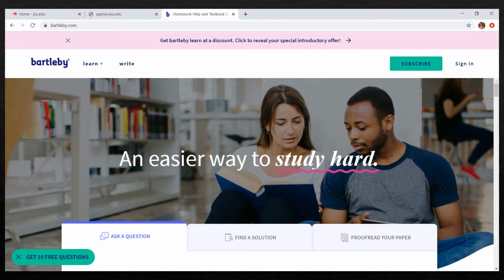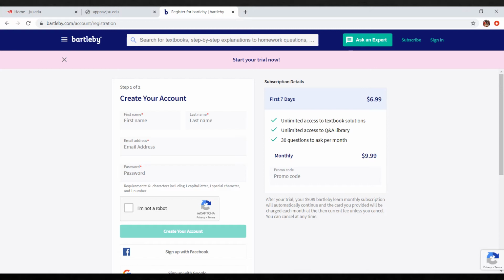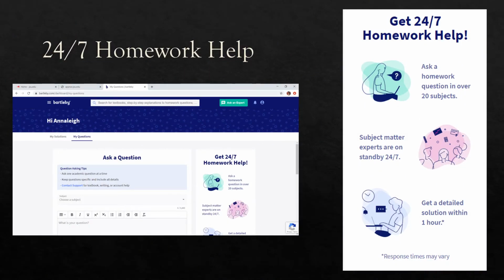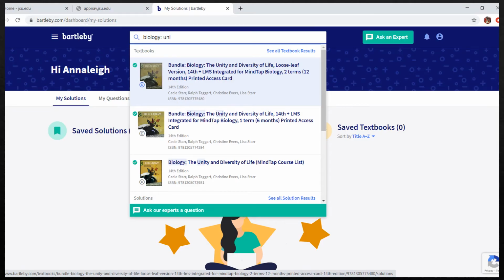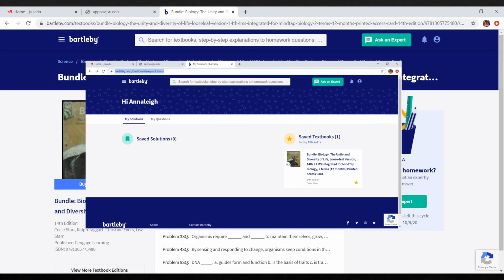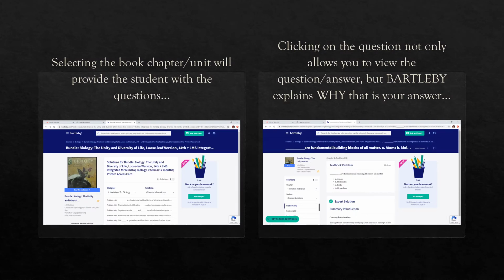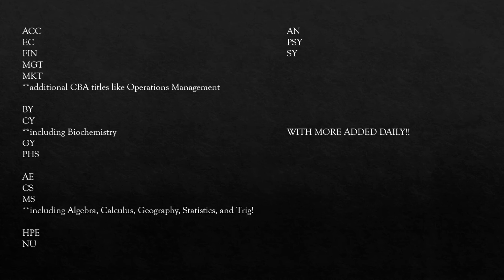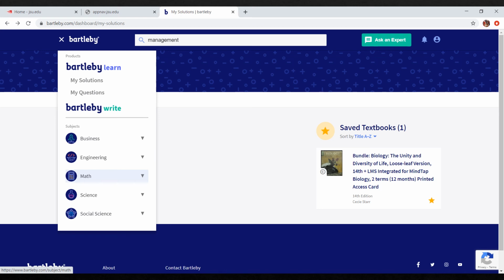Coffee shop Conversations" - Episode 1 Bartleby Learn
Find out more about Bartleby Learn!!